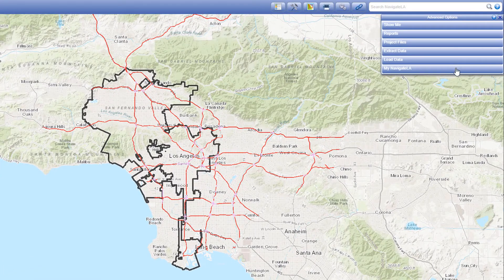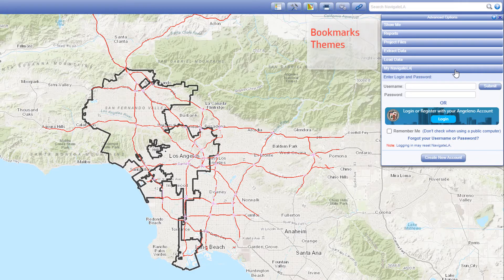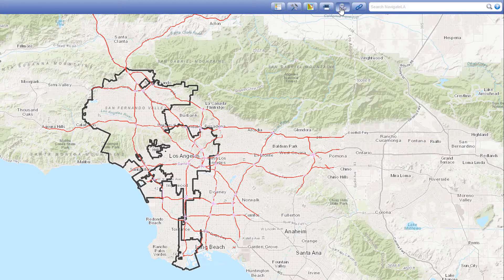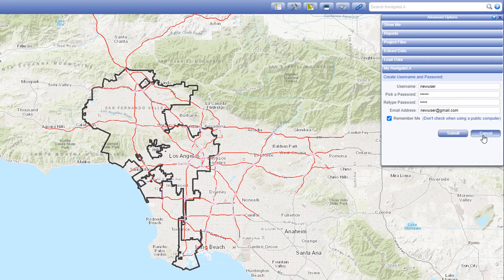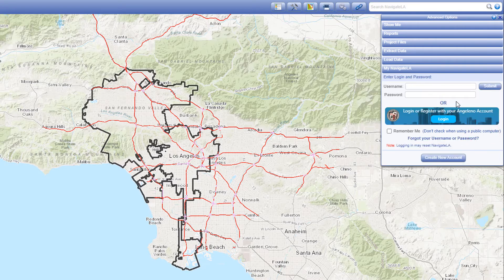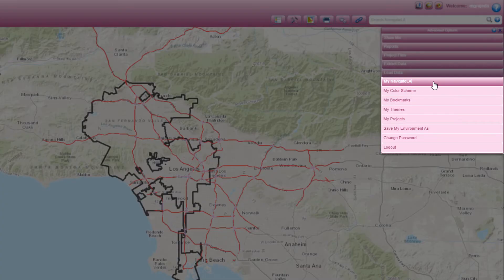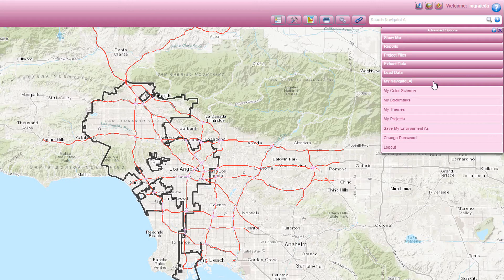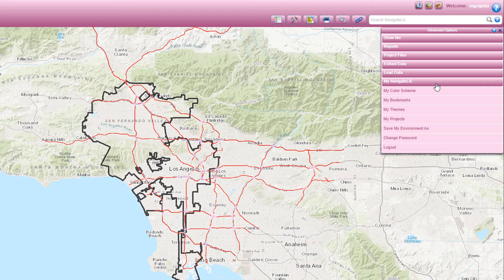My NavigateLA (Advanced Options) | NavigateLA Tutorial | City of Los Angeles | Bureau of Engineering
Video Tutorial for NavigateLA, the primary web mapping application for the Bureau of Engineering in the City of Los Angeles.

This video discusses My NavigateLA, the last tab in the Advanced Options panel that lets you save your preferred NavigateLA settings.

Specifically, the video shows you how to create a My NavigateLA account, which gives you options to personalize the application by allowing you to save Bookmarks (saves map location & scale), Themes (saves layer on/off visibility), or Projects (saves Bookmarks, Themes, and Markups).

Video Content
00:00 Intro
00:09 My NavigateLA Tab
00:36 Create New Account
01:00 Remember Me
01:14 Login to Existing Account
01:17 My NavigateLA Options
01:46 My NavigateLA Help
02:07 Outro - Contact Us